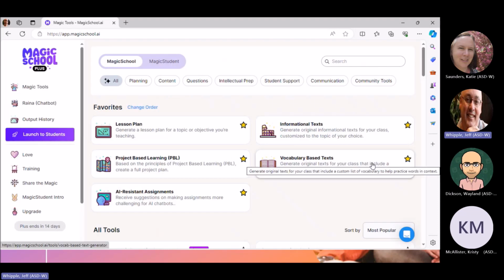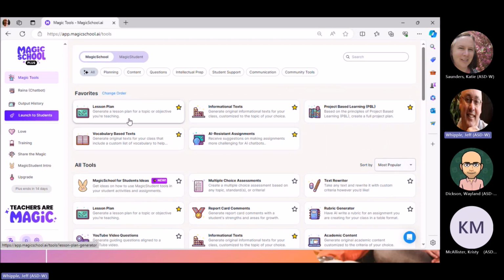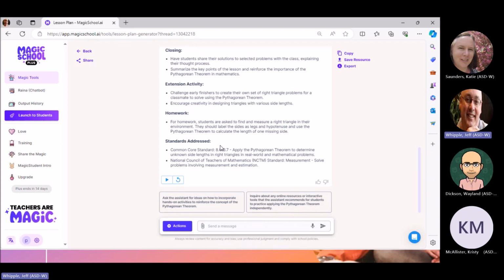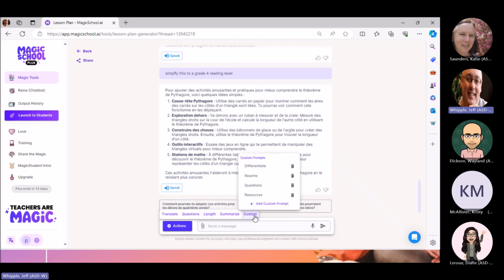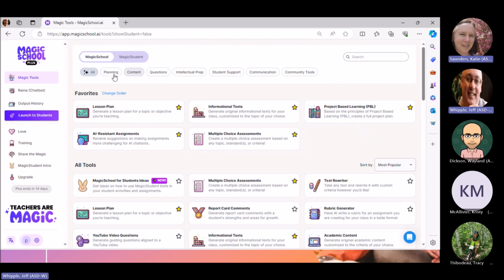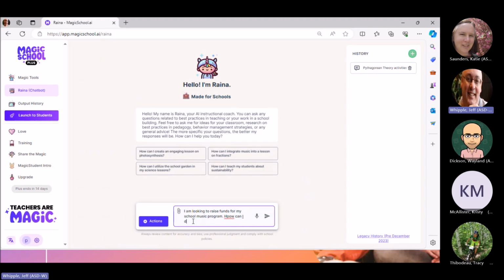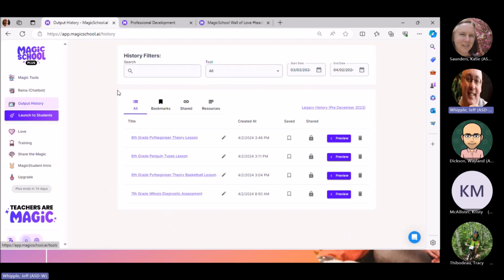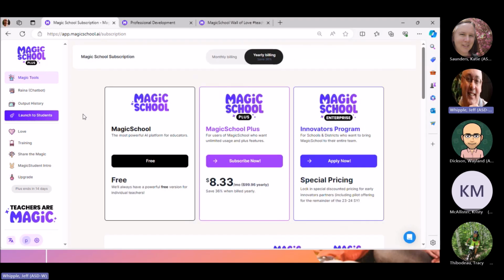Tech20Tuesday - Intro to AI for Educators, Part 9 - MagicSchool AI - An Overview, April 2, 2024